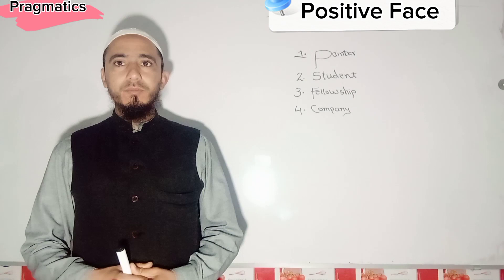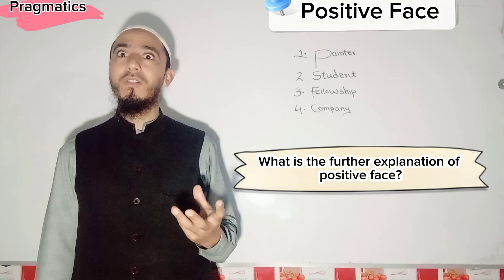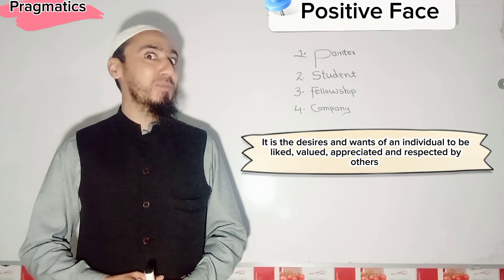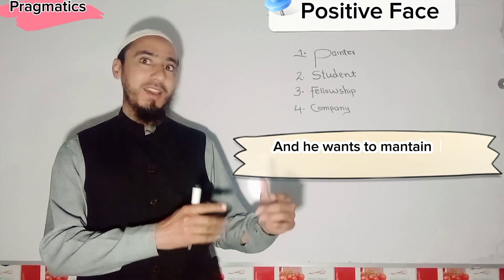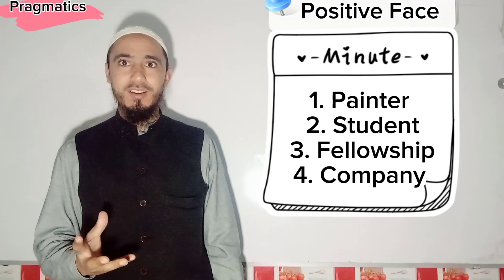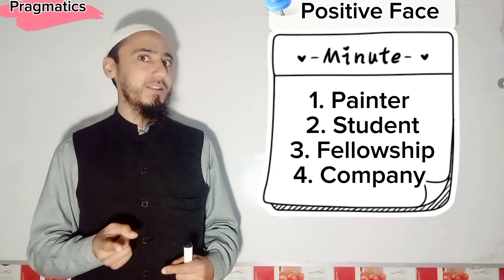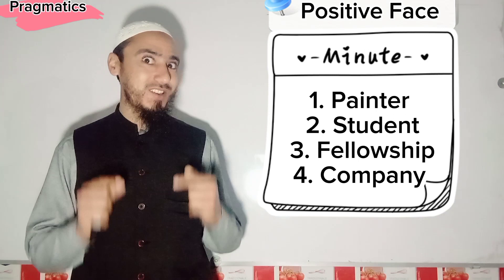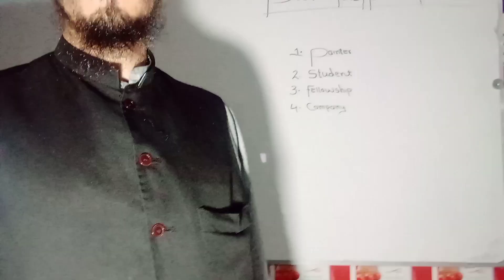What is Positive Face?lBy Muhammad Alamgir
What-is-positive-face-?
By-Muhammad-Alamgir
This lecture provides information about positive politeness which is also called positive face. It refers to the need to be connected, to belong and to be a member of the group. It is the wants and desires of an individual that he want to be appreciated, liked, and respected by others. For further detail please watch lecture no 159.